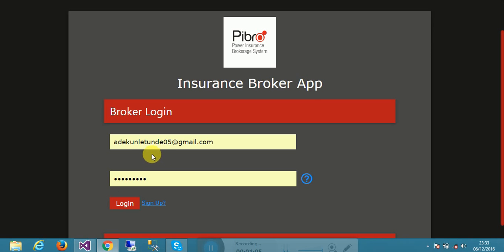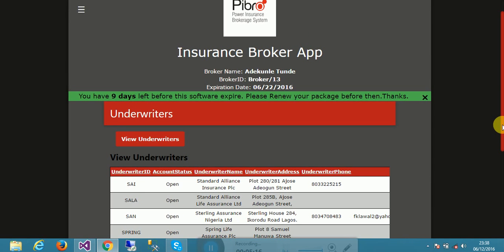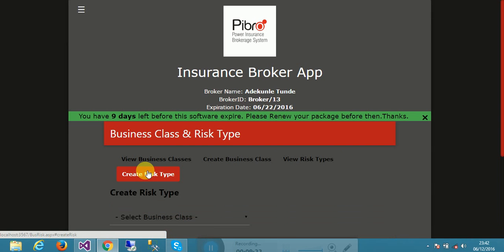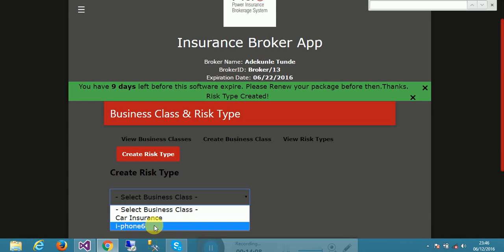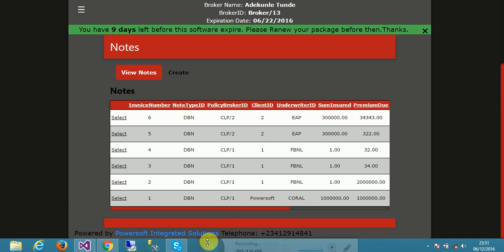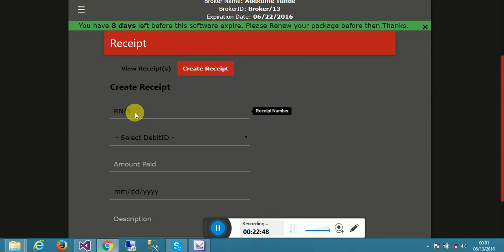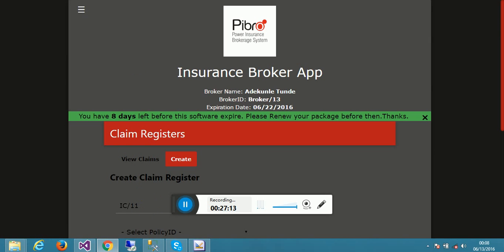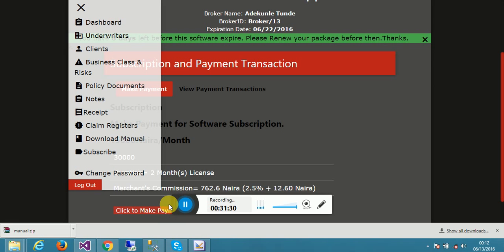Online Insurance Brokerage Software Video Manual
Powersoft Integrated Solutions Ltd Insurance Brokerage Software